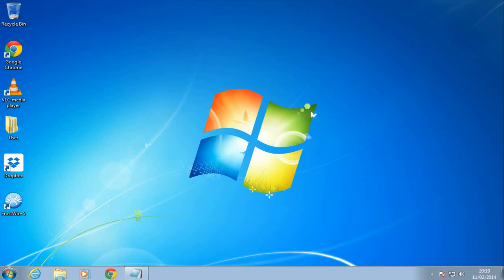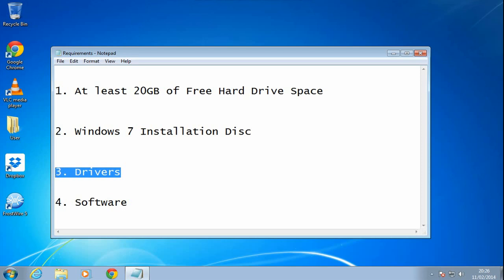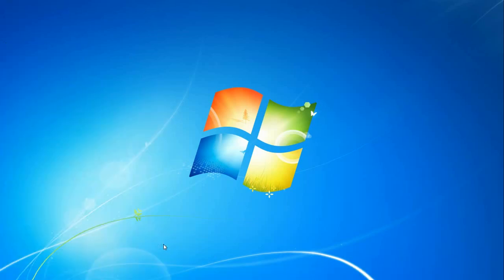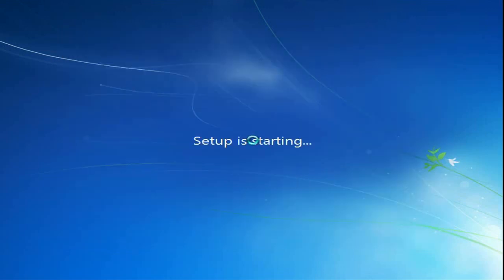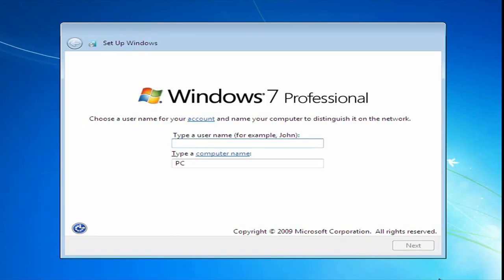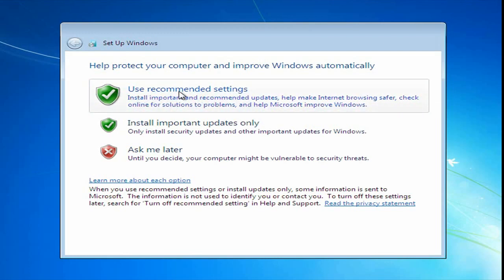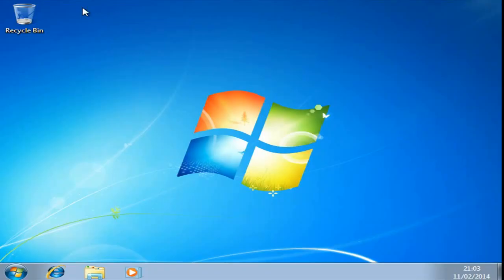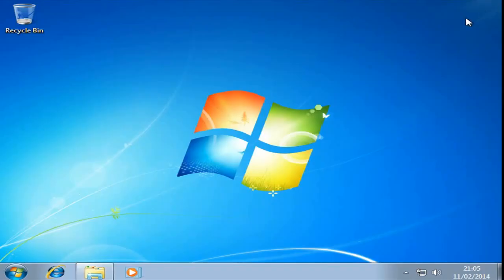How to install Windows 7 without formatting your data | 💯% Working trick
Did you want to install windows 7
Good Day bye..